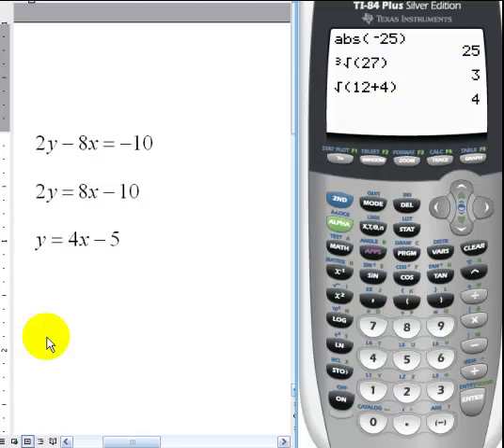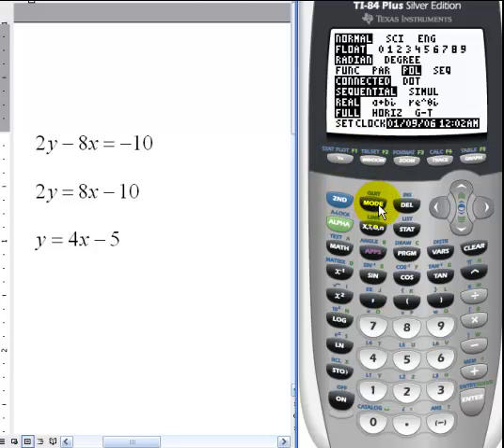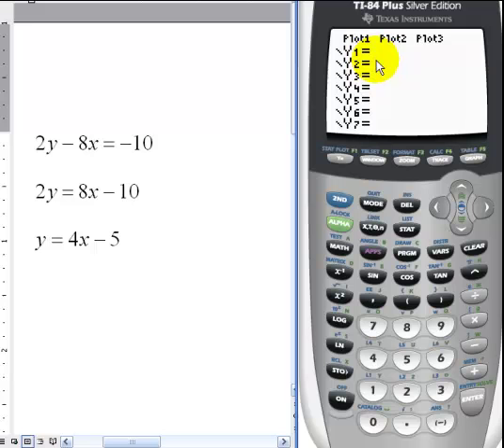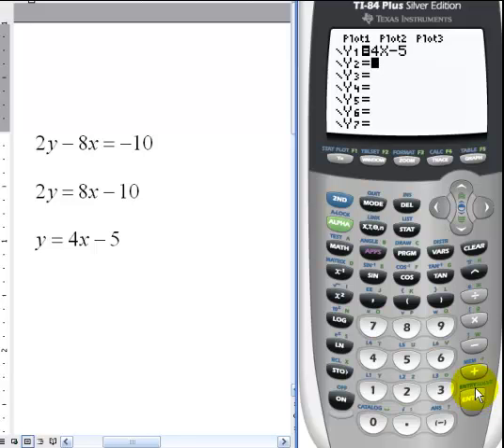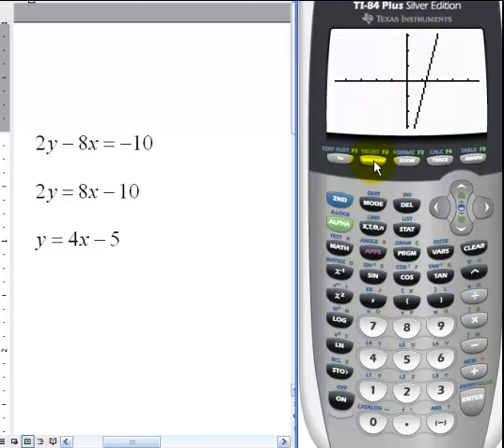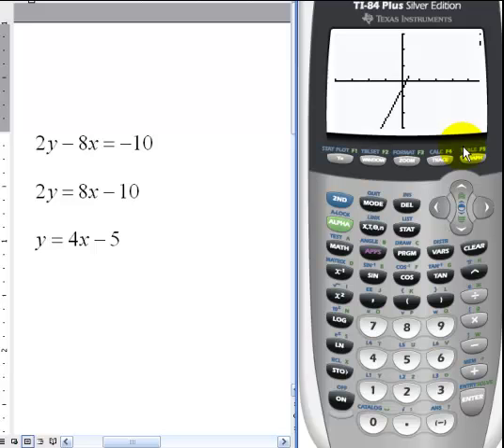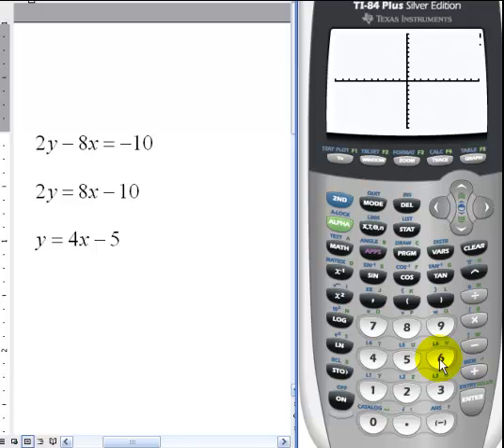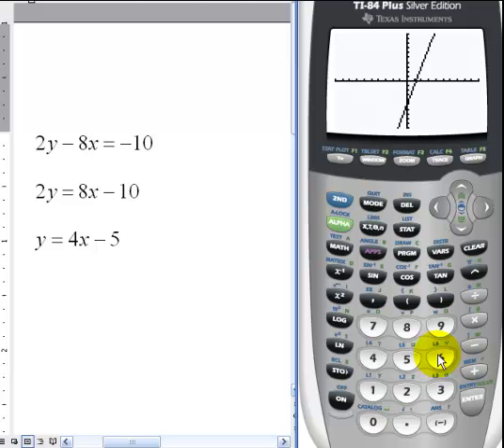Calculator Tutorial - Graphing Window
Adjusting the graphing window to see a graph on the TI-84